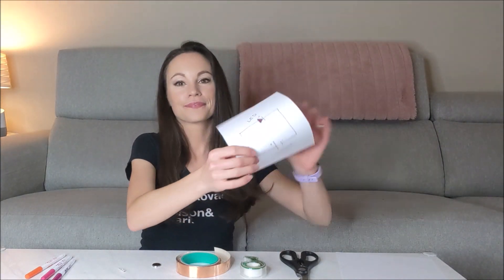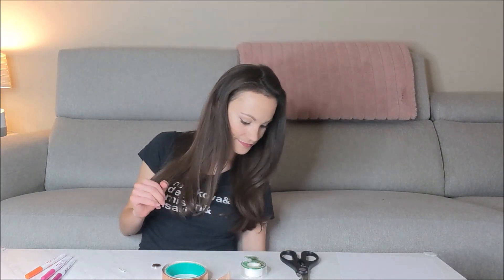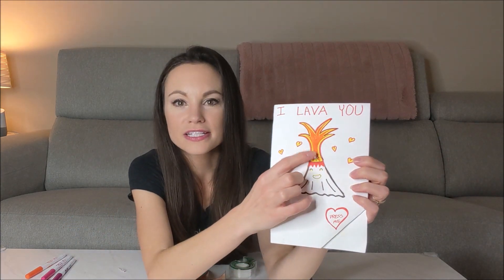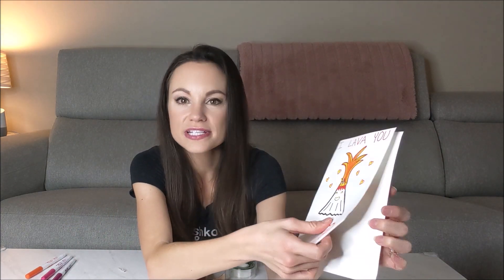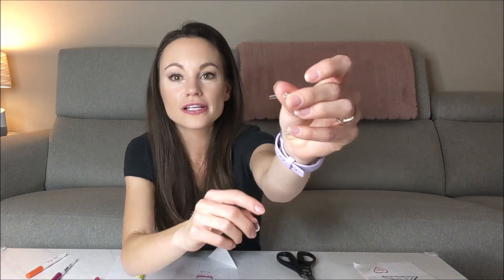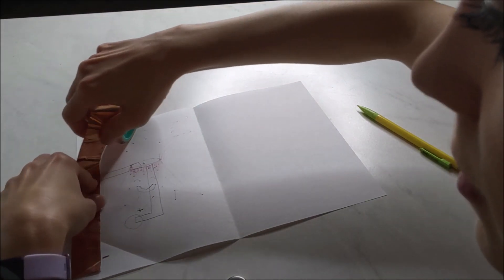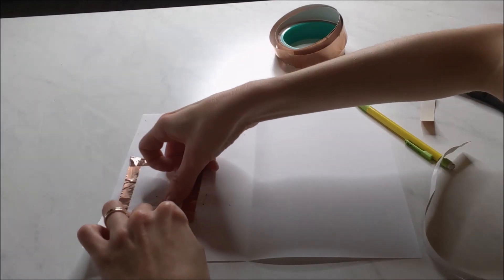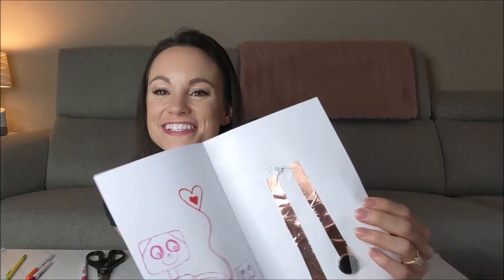How to Make Simple-Circuit Birthday Cards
What you need:
Watch battery
LEDs
Copper Tape
Scissors
Paper
Markers
Scotch tape